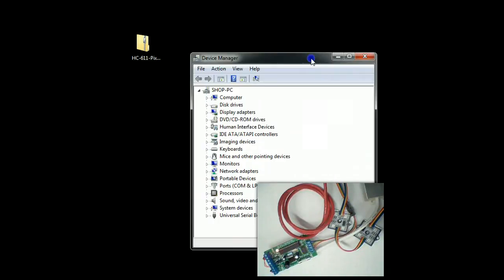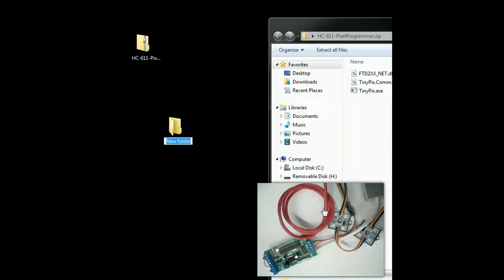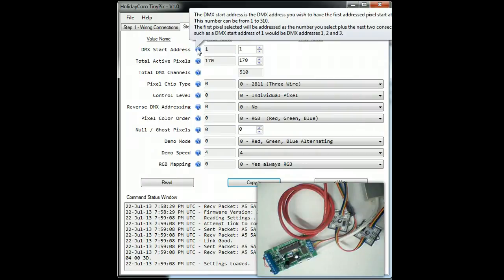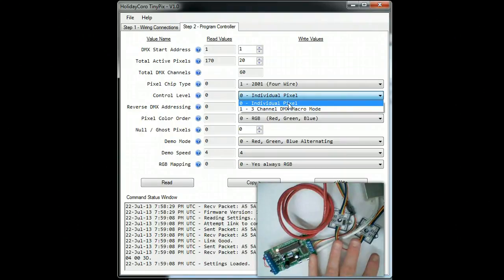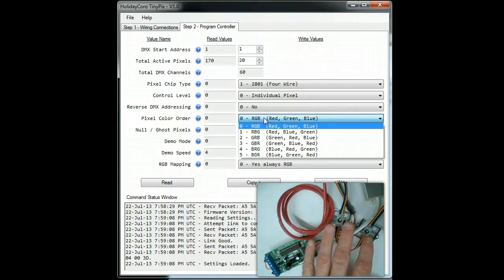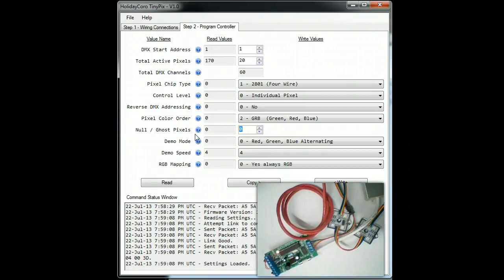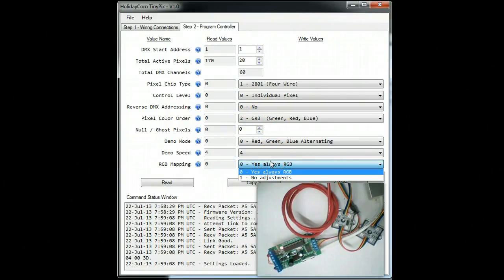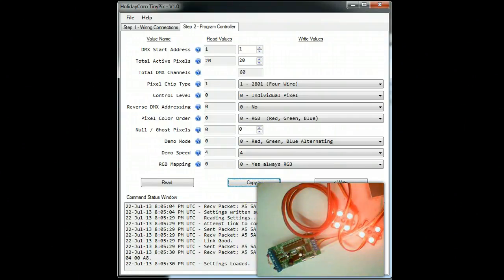Programming the TinyPix Pixel Controller